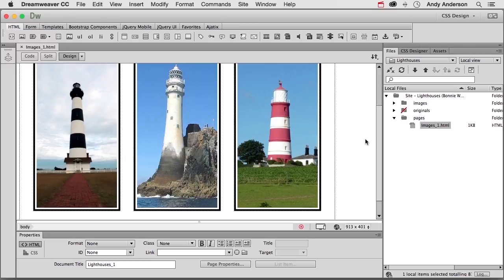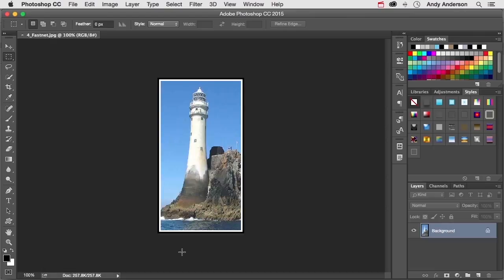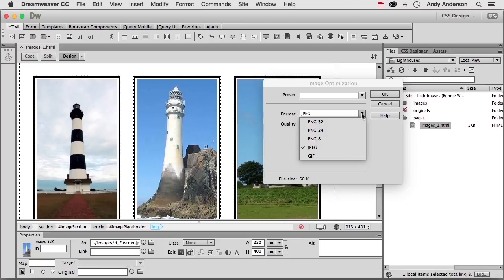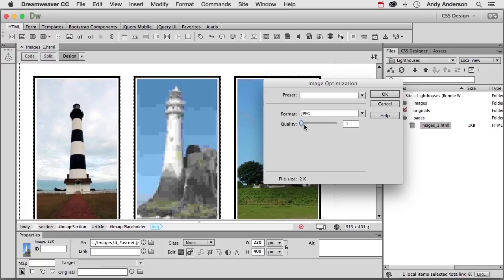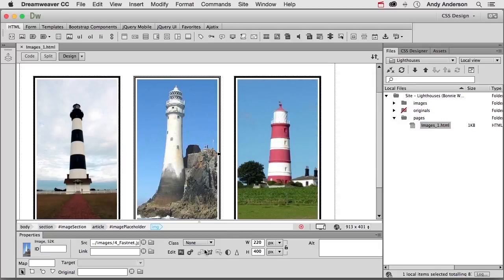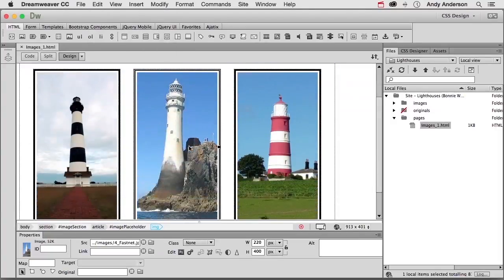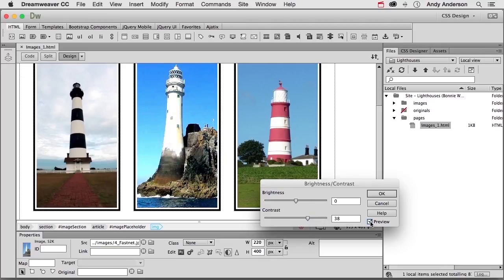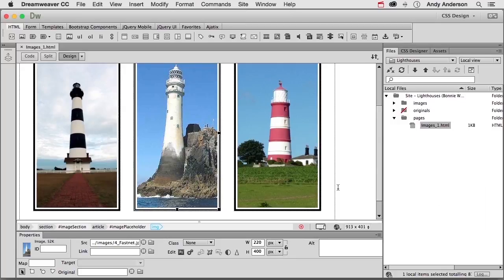07 08 Editing Images In Dreamweaver